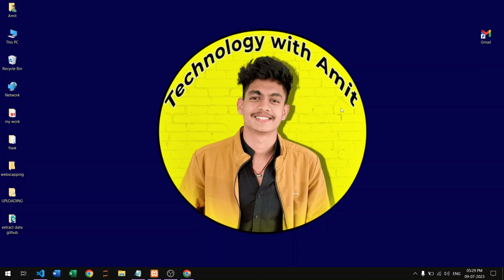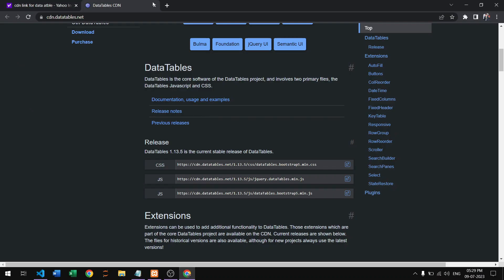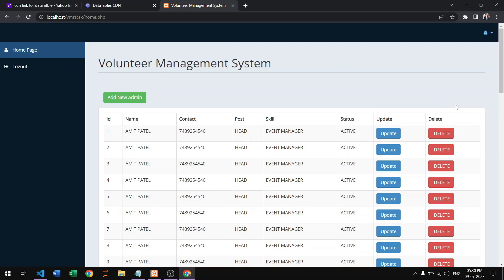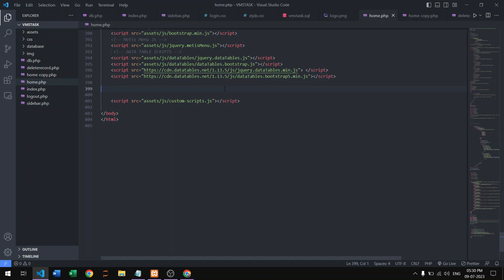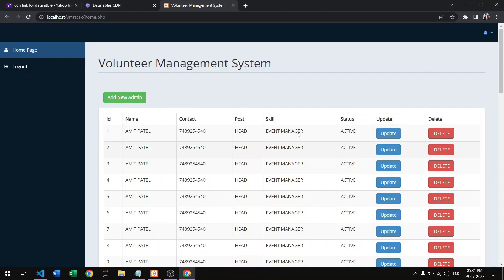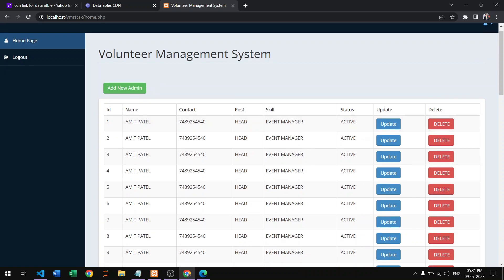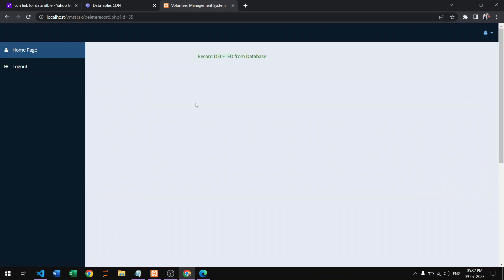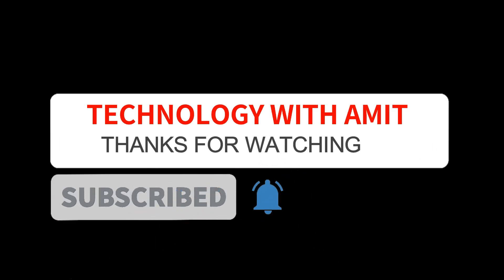Create Pagination & Search box in Php using Datatable. | Web development Project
DATA TABLE LINK :- script src=" /script

Bootstrap link :- script src=" script

script
         $(document).ready(function () {
$('datatableid').DataTable;
/script